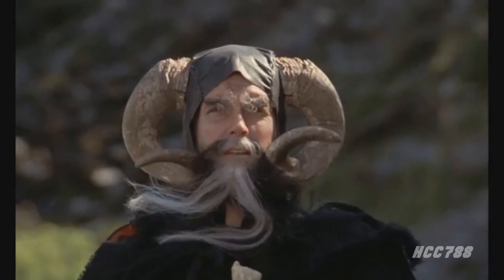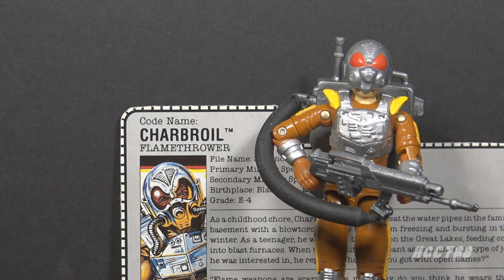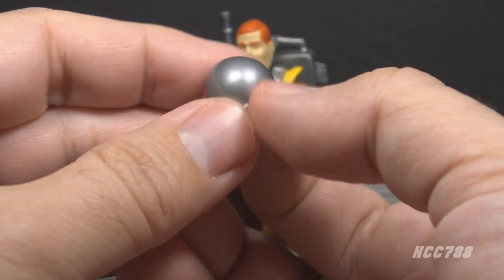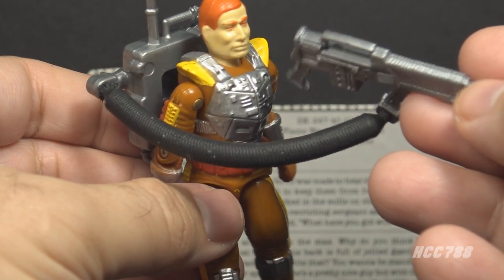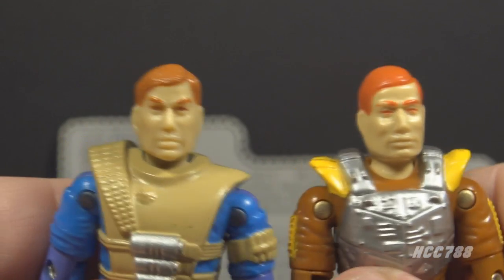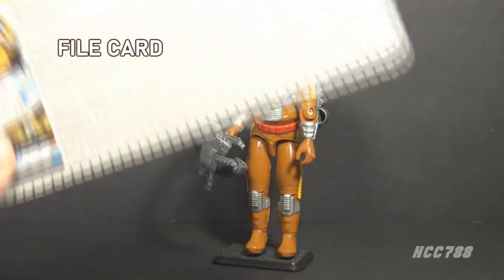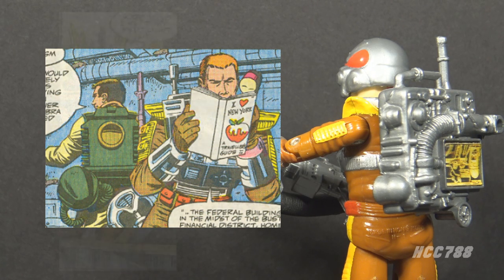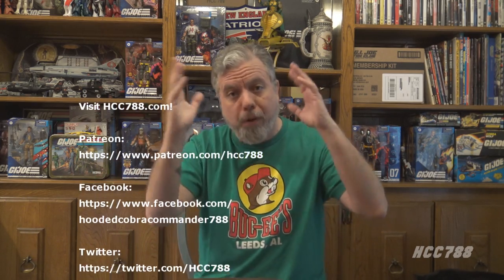HCC788 - 1988 CHARBROIL - Flamethrower - vintage G.I. Joe toy review!